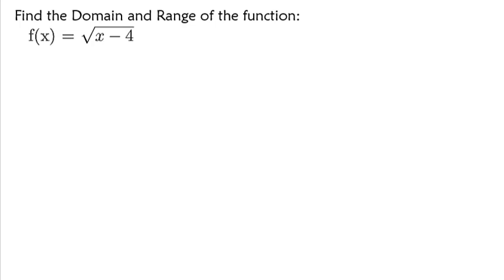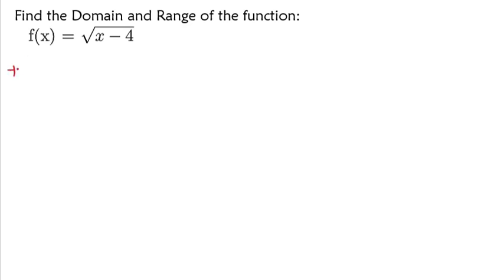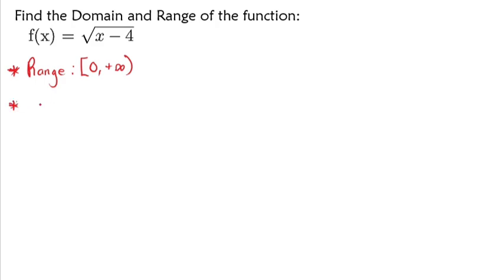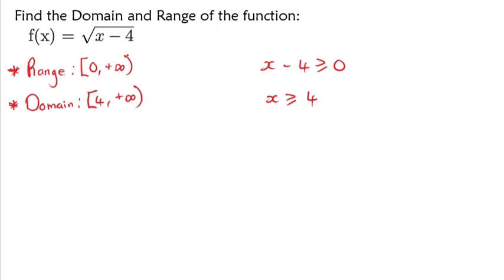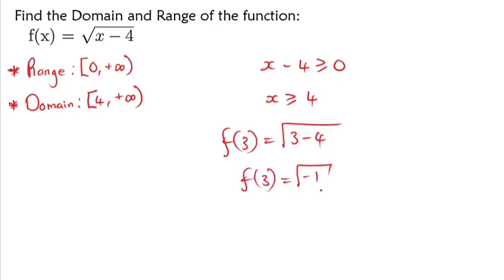Find the Domain & Range | Functions